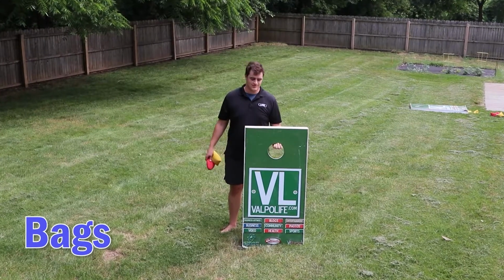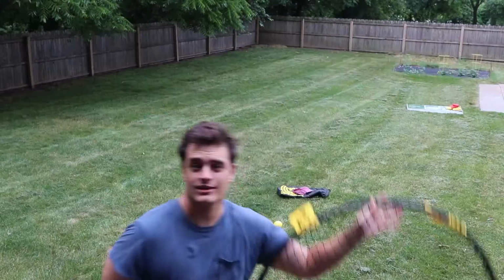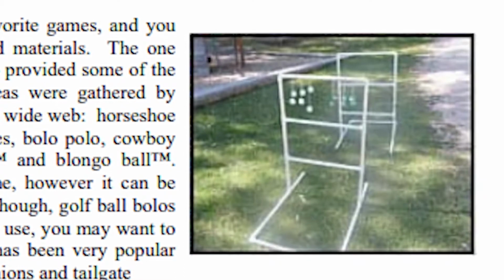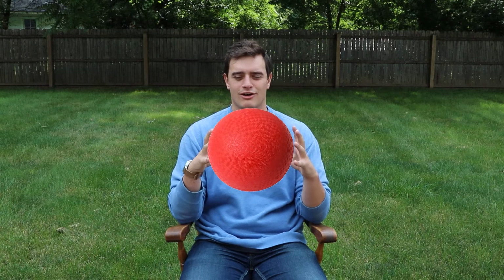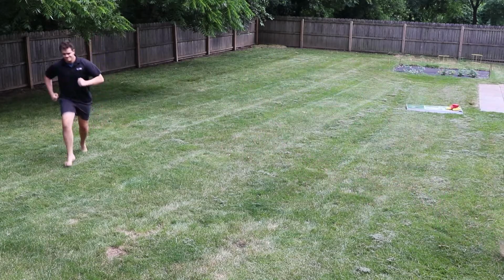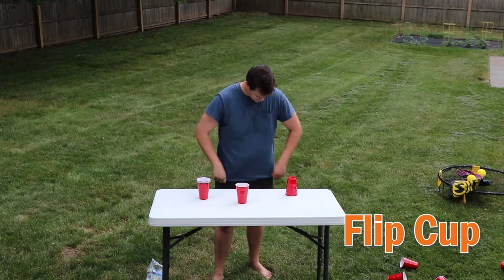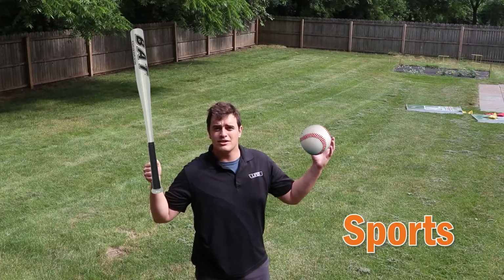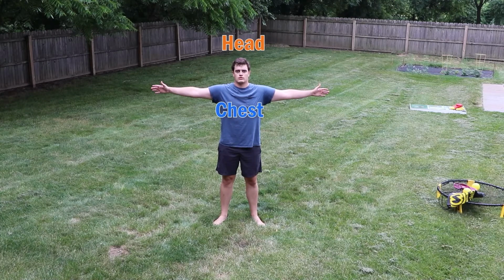Check out some classic backyard games PLUS a brand new game never before seen!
Grab some sports gear and lend an ear to hear Carter Dahlgren tell you all sorts of tips and tricks about backyard games.

The Life Sites:
NWI.Life
Valpo.Life
LaporteCounty.Life
Portage.Life

GreatNewsLife looks to form positive, online communities centered around the idea that, given the option, viewers prefer to see all the good things going on in their community, as opposed to negative news. Here you’ll find exclusively positive, hyper-local stories, features, and news touting everything exceptional about the communities that make up Northwest Indiana. We invite you to partake in the Region’s only source for all-positive news, all the time. Watch it. Love it. Share it.